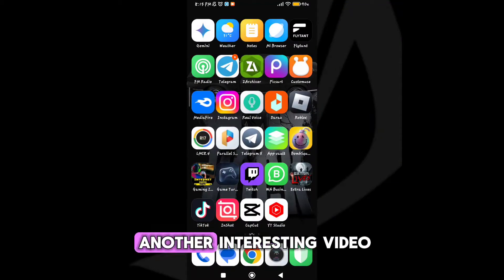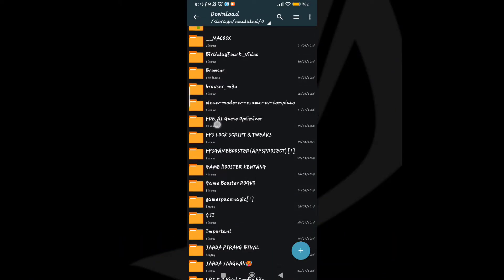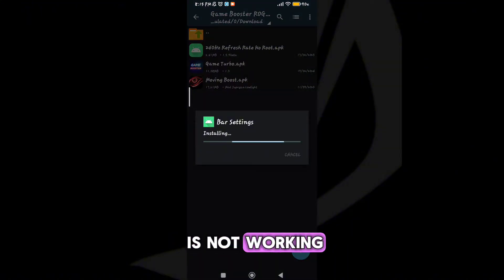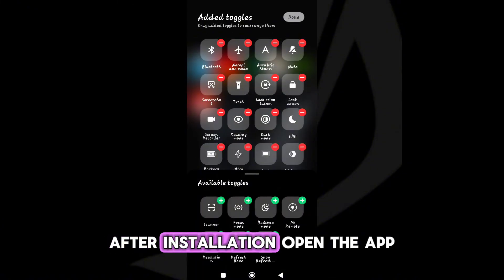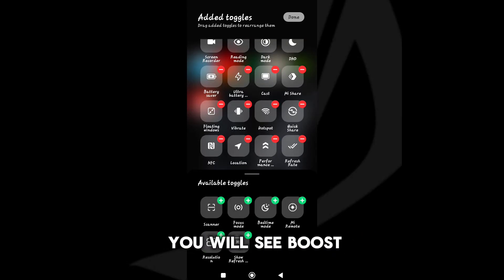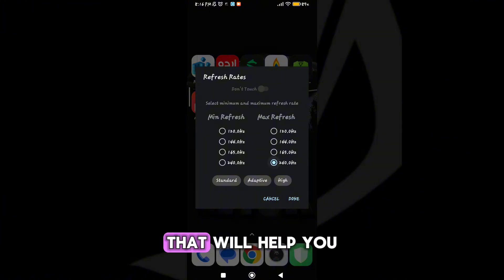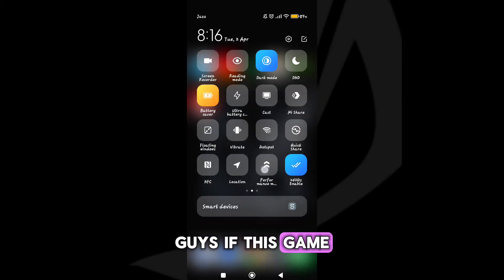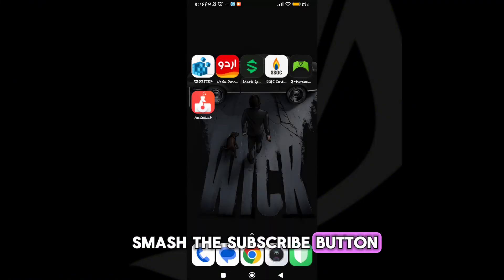⚡ UNLOCK 240 Hz Refresh Rate on Android Without Rooting! 🤯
¤High FPS
¤Ultra Gaming Mode
¤No Lag
¤High Performance
¤Quick Start

©️PASSWORD OF FILE IN VIDEO
©️CREDIT : [Electric Moves™]

©️MY TOOLS
My Device?
Vivo Y81s
Editing App?
Inshot // Capcut
Screen Recorder?
Built-in // No more

PERFORMANCE AND SCRIPTS VIDEO OF ANDROID

©️SHARE YOUR VIDEO IDEAS AND ANDROID PROBLEM IN COMMMENTS SO I WILL MAKE
VIDEO ON THEM OR I WILL TELL ON COMMENT

overclock android cpu how to overclock cpu and gpu android without root
how to fix andoid lag
performance mode apk
performance mode best settings
performance mode battery
setedit code
setedit
setedit tweaks
build.prop code
system tweaks
how to increase android performance for gaming
how to boost android for gaming
how to fix overheating on android
increase cpu performance on android without root
setedit strings
how to fix fps drop on android for gaming
how to improves android performance for gaming
how to overclock cpu on android
how to overclock gpu on android
increase android performance for gaming without root
increase gpu performance on android without root increase games performance on android without root

@Ekhoo Gaming
@TG GAMING TECH

🥔POTATO IS SAID, POTATO NEED SUPPORT AND POTATO IS ME.

🗣️No Ban, No Problem 100% Safe

⚙️Don't Hesitate to Download and follow me, i do not support illegal or hack/cheat that can damage the game and my channel.

Re-uploader request permission: Whoever re-uploads my video can just post my YouTube Channel and link to it, thanks.

This Video editing is made by: @ScriptoTweaks

this channel does not claim any right over them.